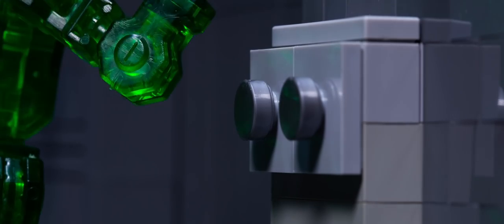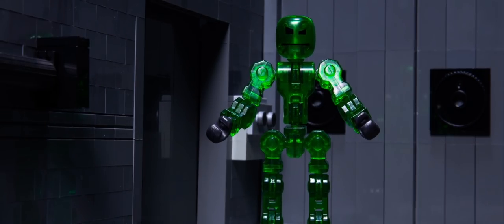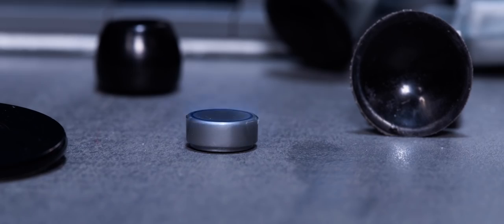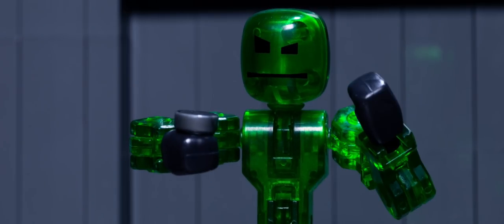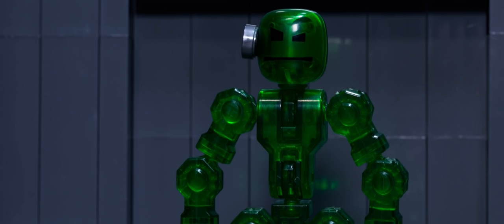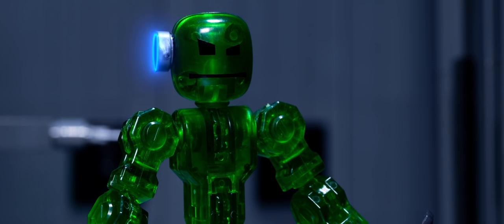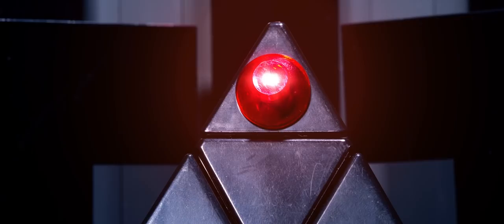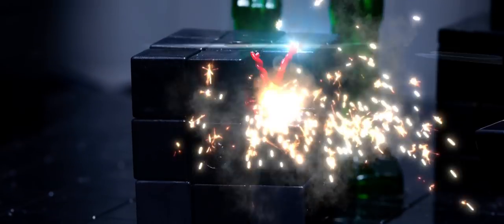KlikBot | Helix vs The Maze (Galaxy Defenders)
Watch the smartest KlikBot of all time in Helix vs the Maze!

Helix is a member of the Galaxy Defenders and has been dealt a terrible hand. She is stuck in a maze with no way to escape. The only way she can safely get out and reunite with her team is to work with an interesting Stikbot who may be missing something important... To get through this sick and dangerous maze they must work together and defeat all of the traps, monsters, and everything that stands in their way. Can Helix use her smarts, knowledge, and brain power to get out of this?

Stikbot Central is home to several original series, official Stikbot movies, and Klikbot videos so I've got something for everyone - action, romance, gaming, comedy, and more! Also, be sure to give me a follow on our other social channels for more original Stikbot content!

• Target
• Walmart
• Toys R Us Canada
• Amazon

to see more toys from Zing!